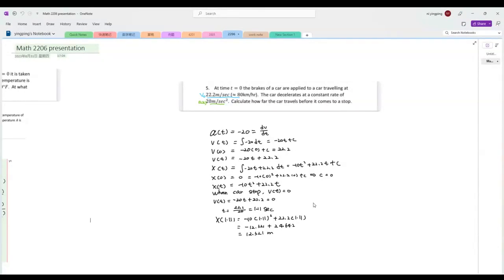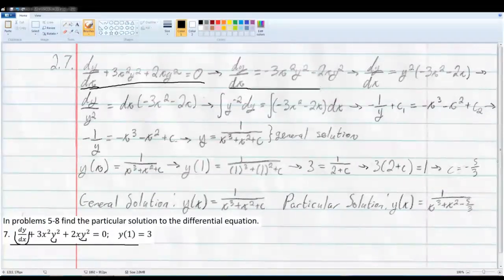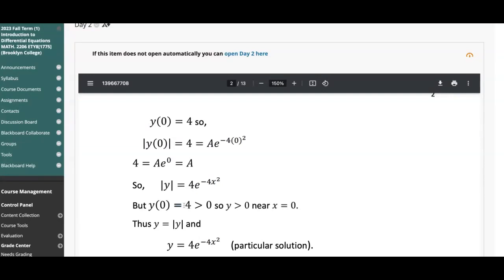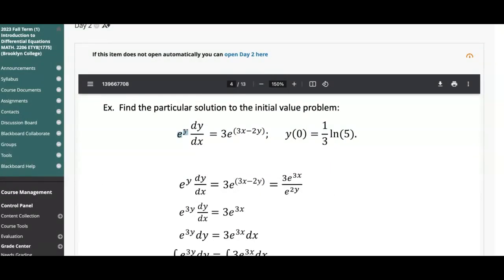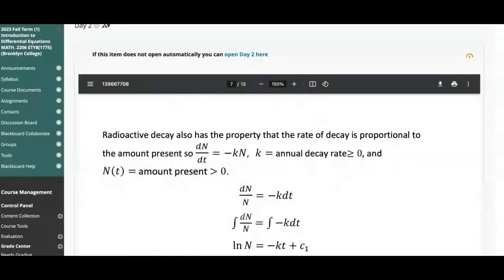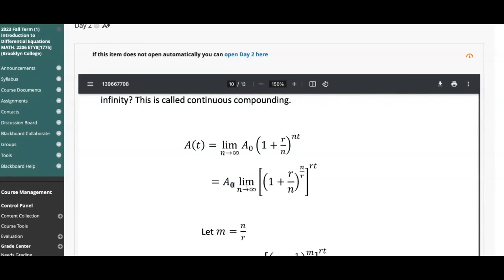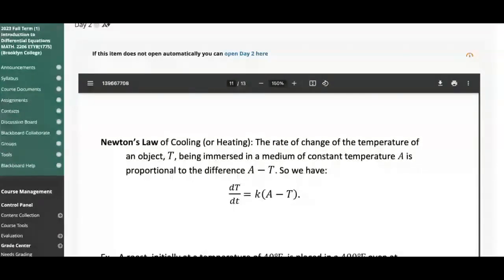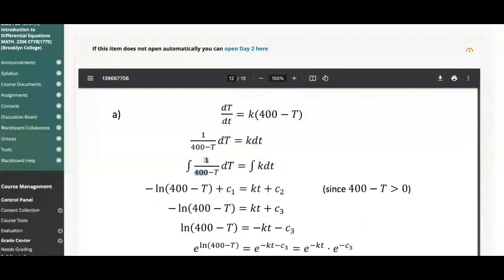Differential Equation Intro -2